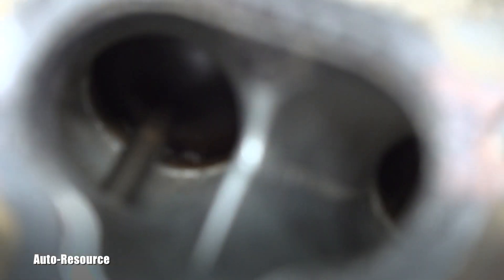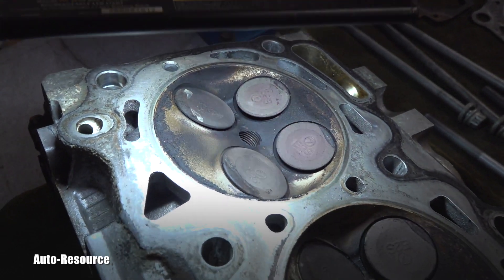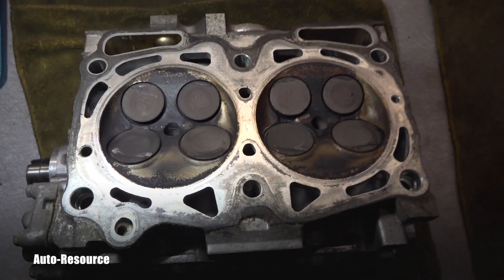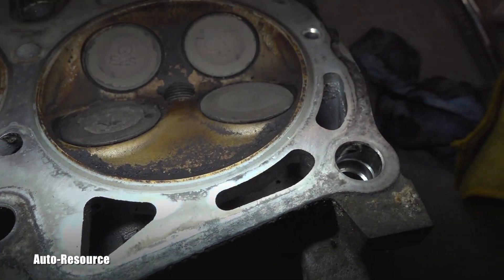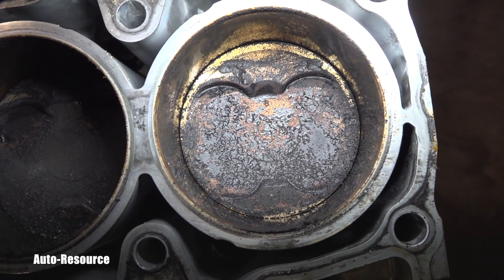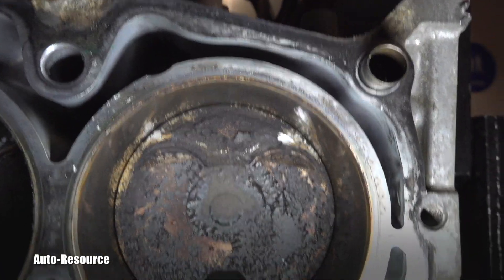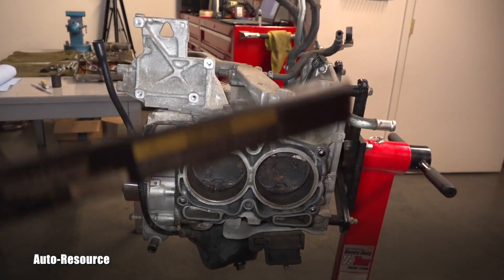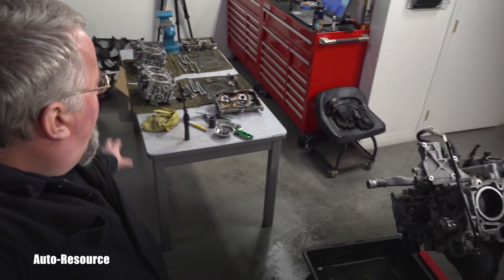Subaru Timing Belt snapped, causing this damage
2010 SUBARU FORESTER X with EJ253 engine, timing belt broke and caused damage to valves and maybe more